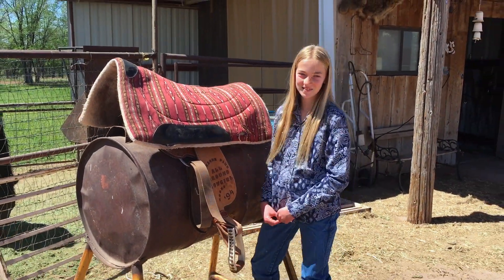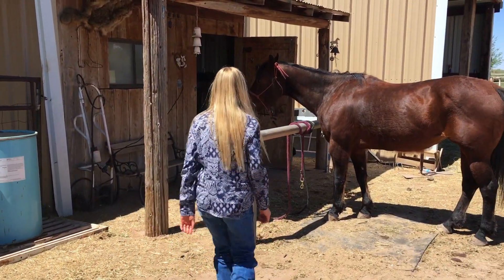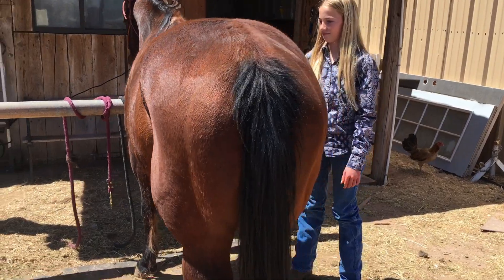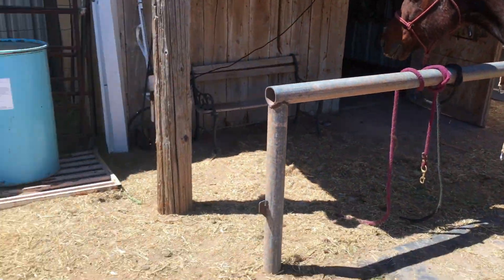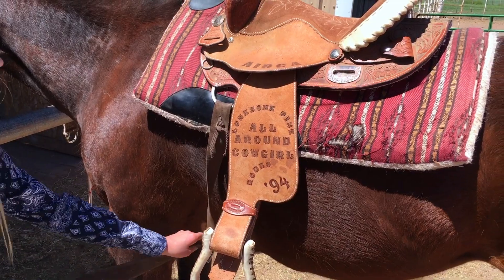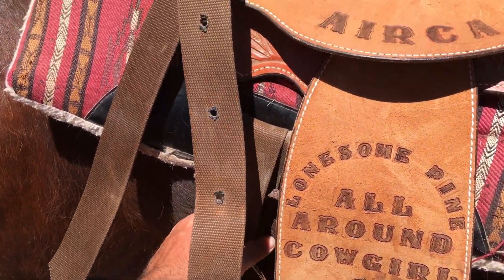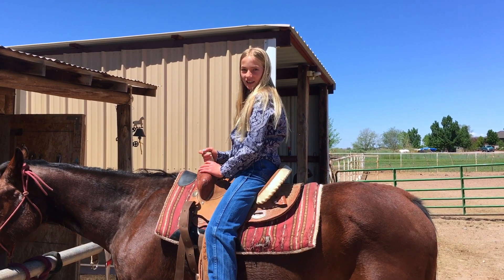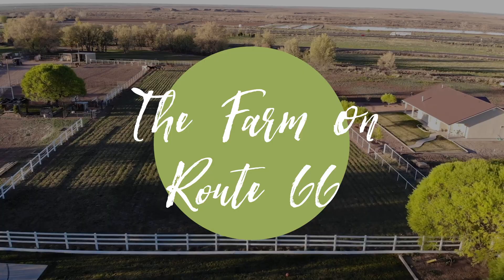How to Saddle A Horse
Learn how to saddle a horse from the best in the west. Kaci is an expert who has been saddling horses almost since birth. Don't forget to subscribe and if you have any other farming or other questions let us know in the comments and we would be happy to do an instructional video on that as well.